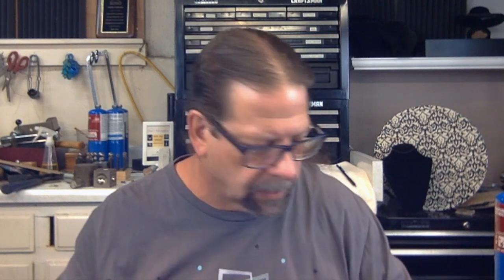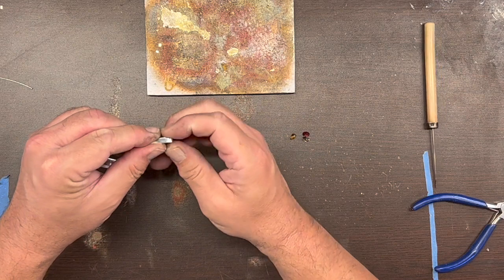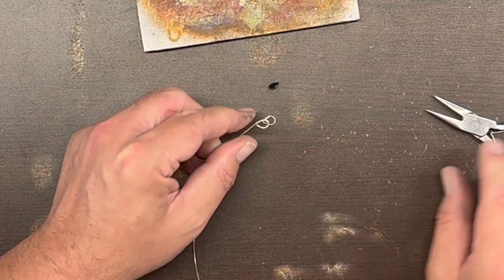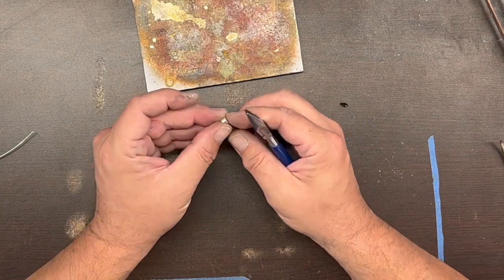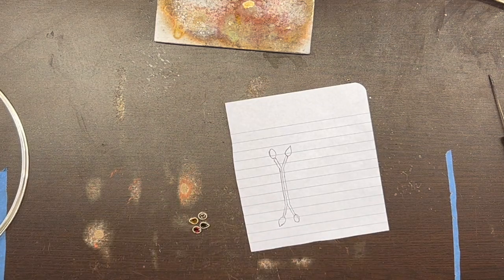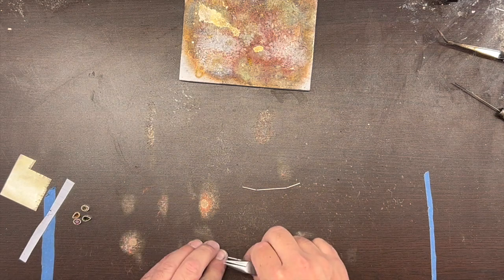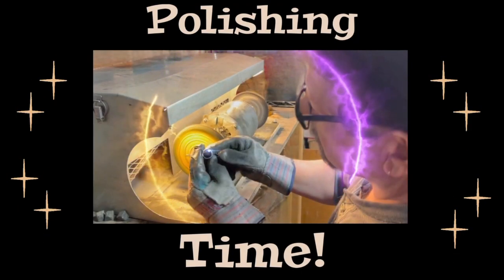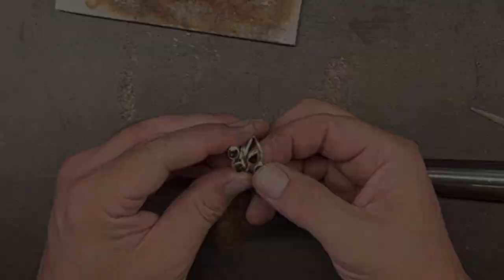Making A Vine Ring: A Silversmithing Tutorial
This video tutorial shows how to fabricate a stunning silver ring made with four small bezel-set faceted stones which wraps around the finger organically.  This project is appropriate for an advanced beginner. I feel like this basic idea can be modified in many ways to produce a variety of looks.  The material I used were: 14 gauge round, 18 gauge round, and 3/16 inch fine silver bezel.  The stones are Garnet, Citrine, Smoky Quartz, and Tourmaline.  I enjoy sharing my knowledge with others, as I've taught people for most of my life. This hobby turned into a fun side gig for me for years while I taught public school. I love suggestions and hearing about others' experiences.  What is your favorite project?  What kind of tutorials would you find useful?

Thanks,

Chad Parker

Tier Information:

Silver Supporters
$5/month

What's included
* Support The Artist
* Ad-free content

$10/month

What's included
* Support The Artist
* Ad-free content
* Patron shout-out

Silver Stars
$25/month

What's included
* Support The Artist
* Ad-free content
* Patron shout-out
* Livestreams
* Live Q&As

Silver Superstars
$150/month

What's included
* Support The Artist
* Private community
* Ad-free content
* Patron shout-out
* Behind the Scenes Content
* Livestreams
* Live Q&As

Make an Organic Vine Ring!